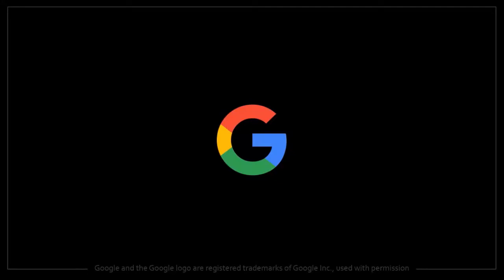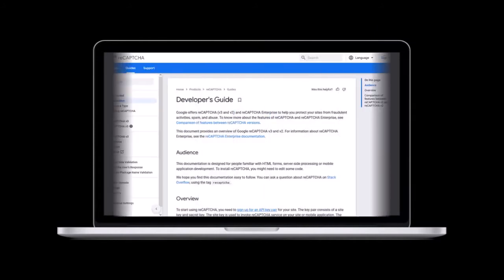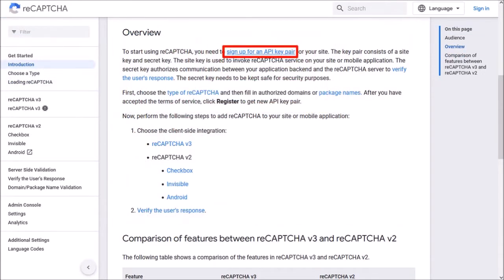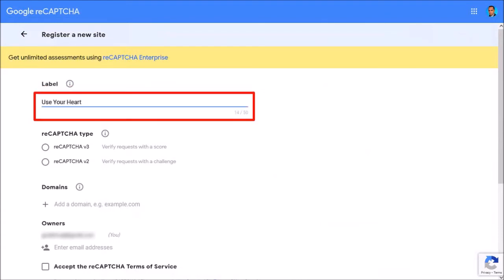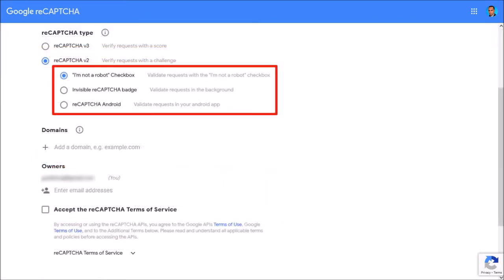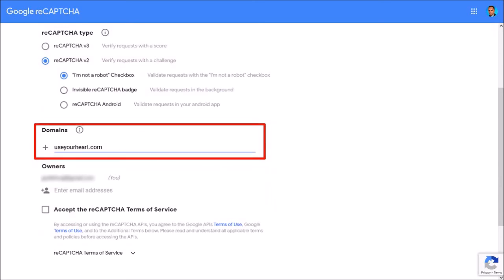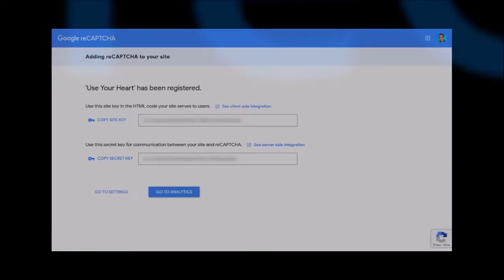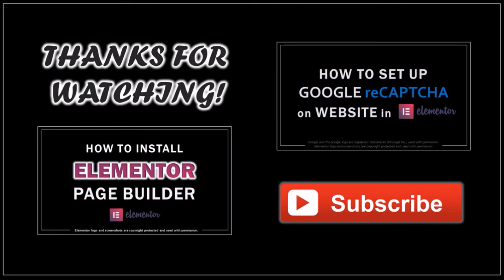How to Get Google reCAPTCHA API Keys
In this tutorial, you will learn How to Get your Google reCAPTCHA API Keys. Google reCAPTCHA is a CAPTCHA system which helps web hosts to distinguish between human and automated access to websites like bots.

Nowadays, spam bots have increased dramatically and they target website contact forms and comment sections with spam. In this step-by-step tutorial, I walk you through the process of signing up and getting your site and secret API keys.

You will need a Google account like Gmail in order to set up reCAPTCHA. In a separate tutorial, I show you how to set up Google reCAPTCHA on your WordPress website using the Elementor page builder. You don’t need any separate plugin in order to set this up.

You can check my Elementor and WordPress tutorials below. If you have any questions, please leave them in the comments section. Thanks for stopping by!

CREDITS: Google and the Google logo are registered trademarks of Google Inc., used with permission | Elementor logo and screenshots are copyright protected, used with permission | WordPress logo and screenshots are copyright protected used under  Creative Commons CC BY-SA 4.0 | Commercial rights to use videos, images, graphics and animations unless otherwise mentioned | Microsoft, Windows, and the Windows logo are trademarks, or registered trademarks of Microsoft Corporation in the United States and/or other countries | Other names may be trademarks of their respective owners.